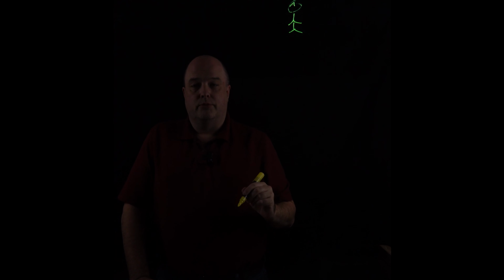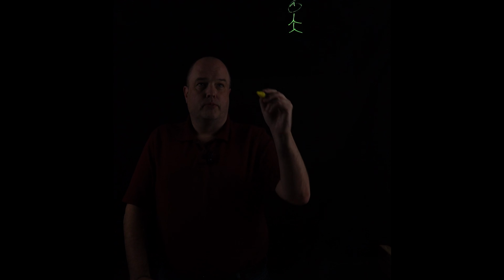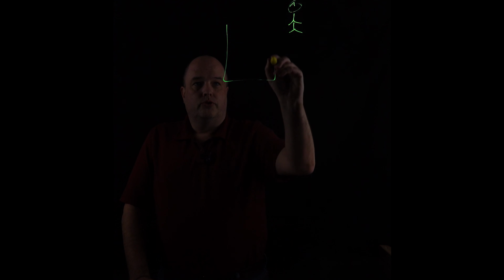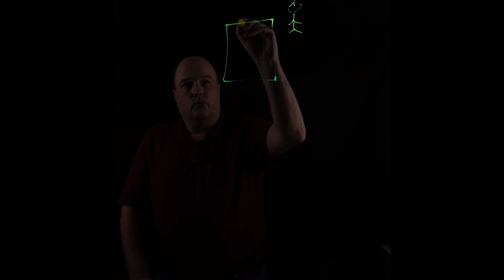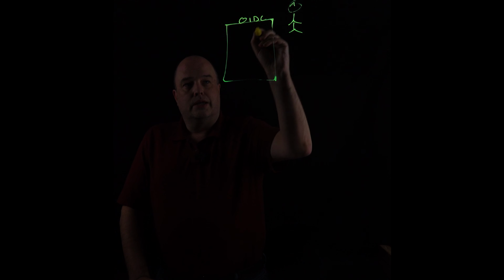Secure Exposed Access: Expose and Internal Server to Internet Simply, Securely, Economically. Take-1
You have an internal web application. Perhaps a wiki, an HR page, paystub, vacation, sharepoint, etc. You want all your team to have access. You currently allow VPN access or on-site access, authenticated via Active Directory.
Some of your team are temps and contractors. You are faced with the option of creating accounts for them in Active Directory, costing material amounts due to Named User licensing. You would then need to install VPN software on their devices, or make desks and door passes for them. There must be a better way.
In this video I outline a method, Secure Exposed Access, which allows this web application to safely and securely be exposed directly to the Internet. With strong 2-Factor authentication. With no new accounts. With no Named User licensing costs. For any user, any device, any location. More securely than keeping it entirely inside the firewall.